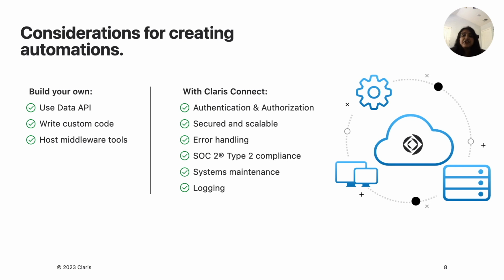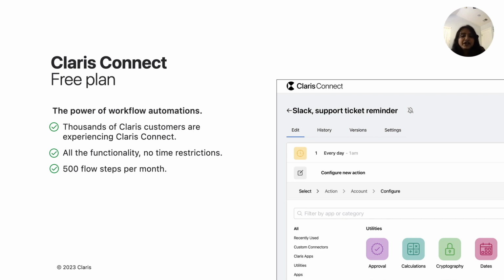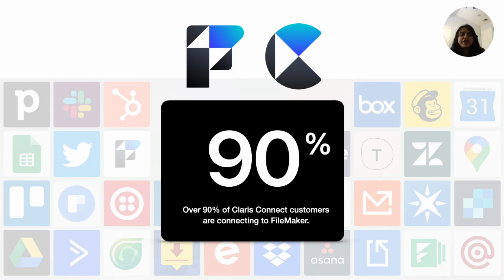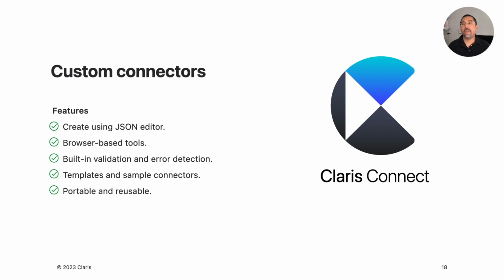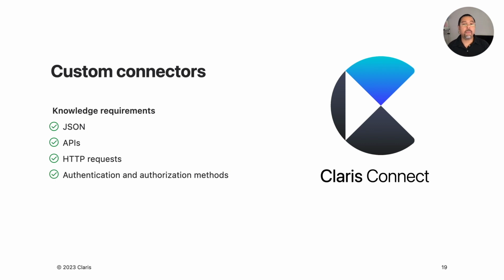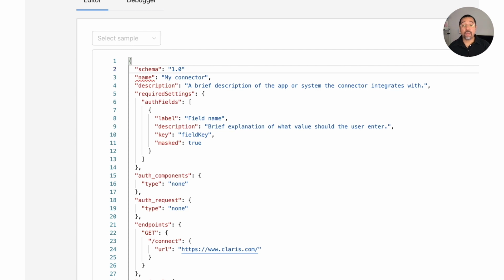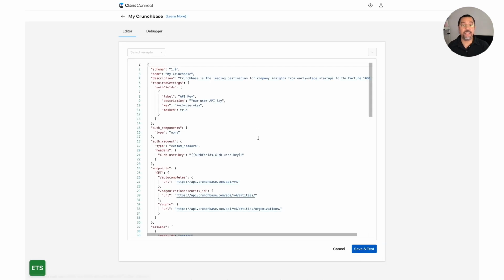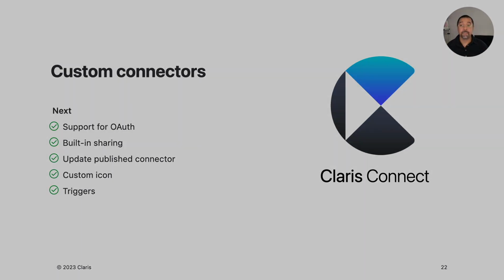Webinar: Introducing custom connectors.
Learn about the new capability to create custom connectors in Claris Connect. We'll also discuss the new prebuilt connectors available.

Join Claris product managers, Ronnie Rios and Sangita Banerjee, who will give you insights into this new release. Then they’ll demo the new tools, showing you how to maximize integration capabilities and build the ideal connectors your business needs.